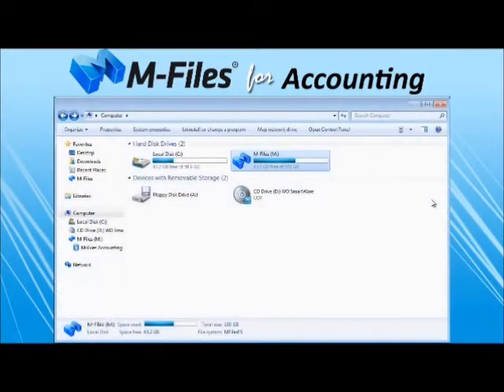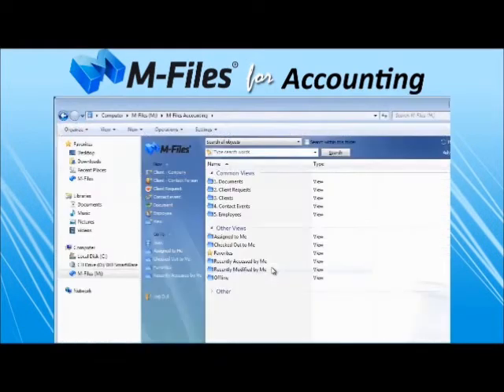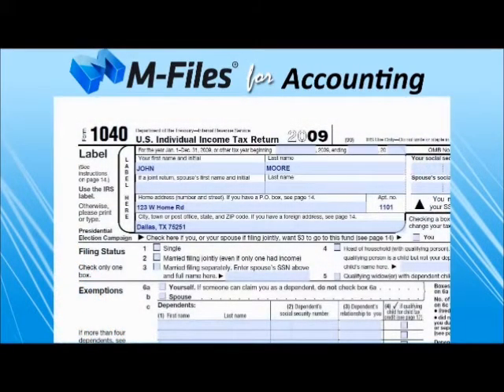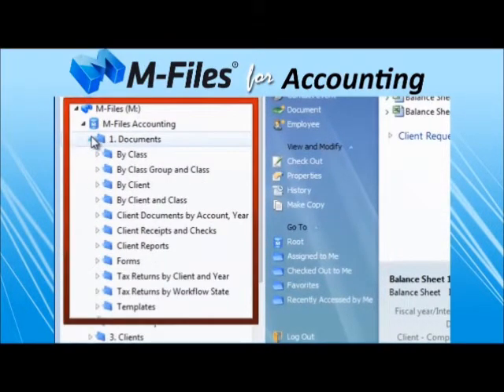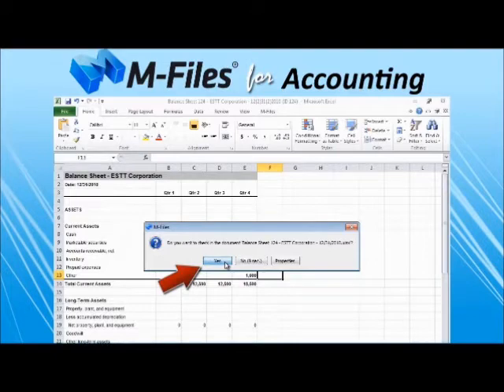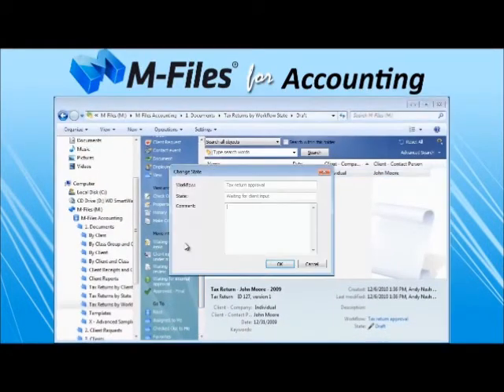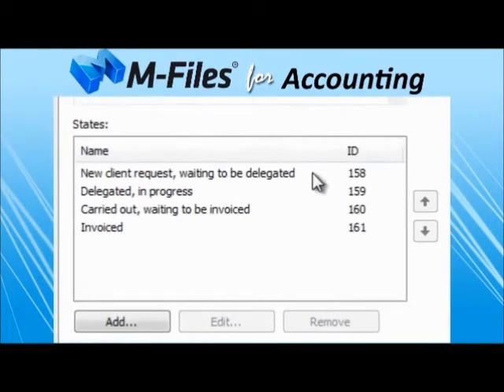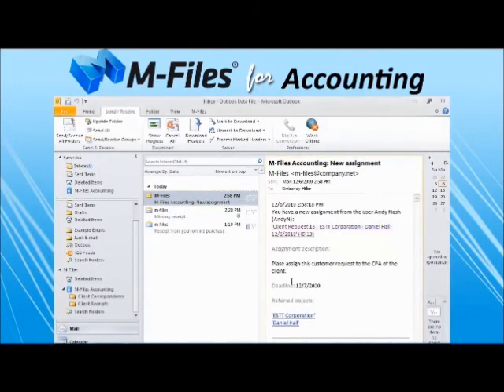M-Files for Accountants (from Laminin Solutions)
M-Files provides a secure, easy to use and affordable solution that organizes, manages and tracks important documents, information and processes for accounting and financial services such as banking, insurance, and wealth management.